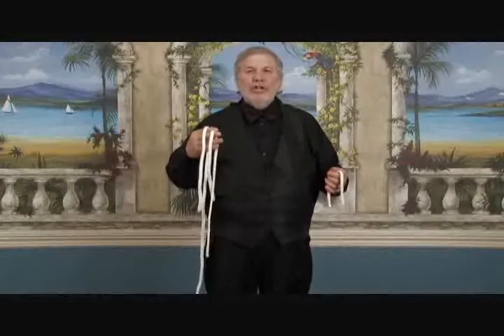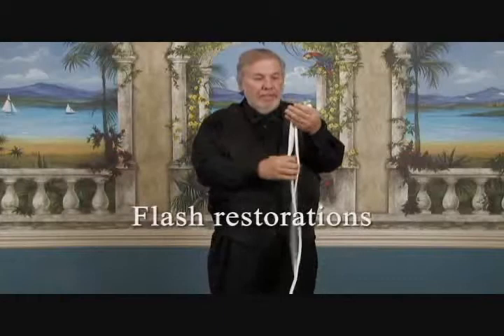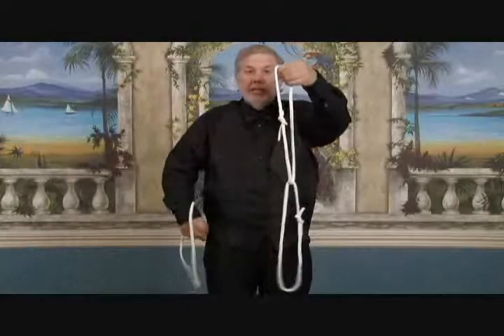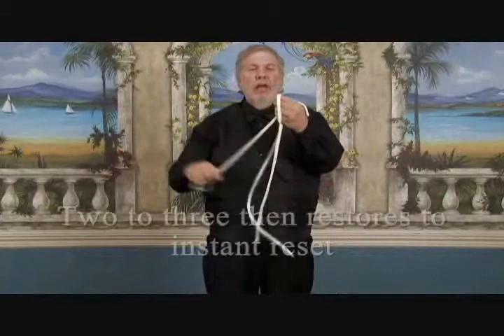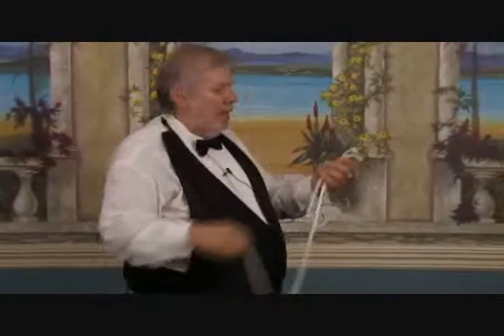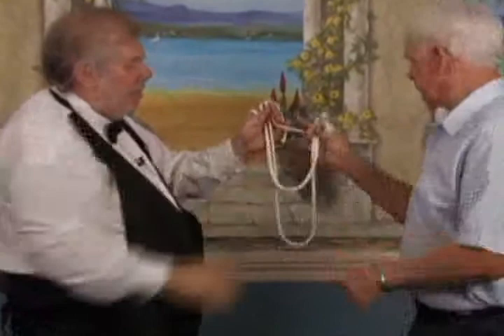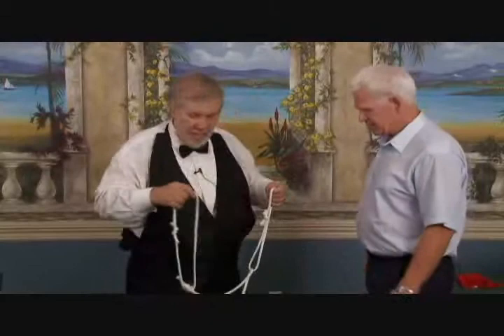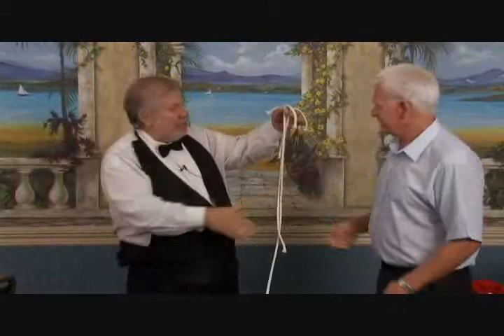Dances with Ropes 2009 New Release by Ian Garrison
Professors nightmare Linking Ropes Combo effect, plus bonus routines.